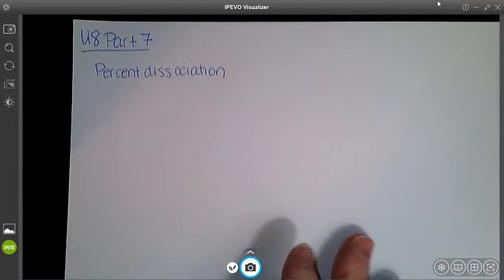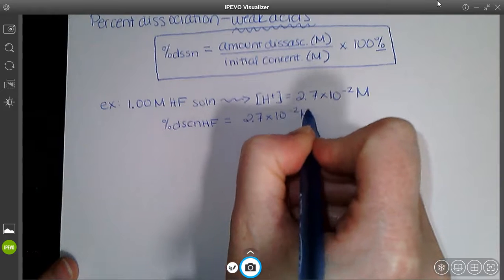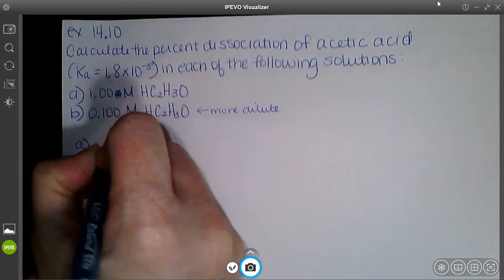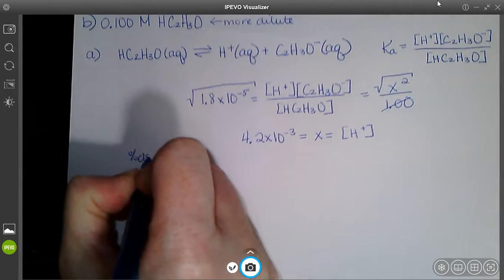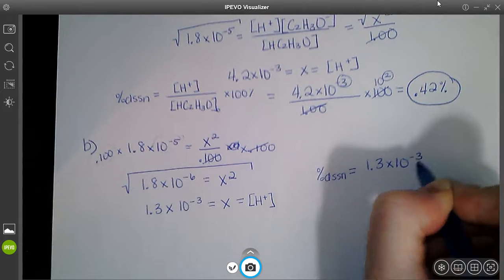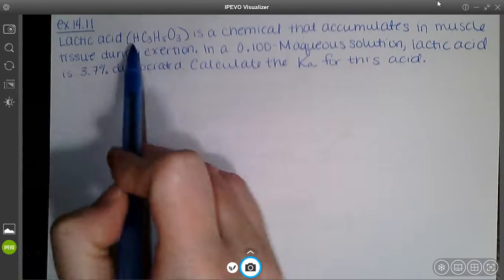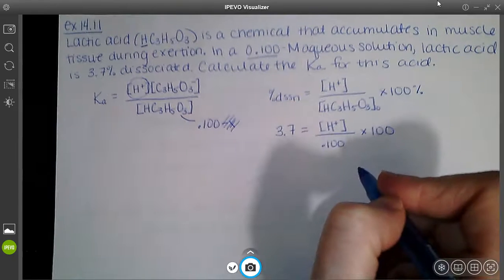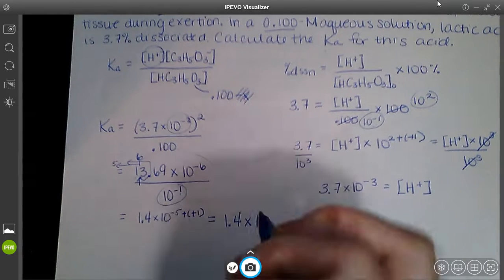AP Unit 8 Notes Part 7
How to calculate and use percent dissociation